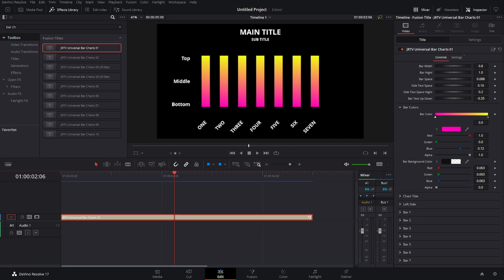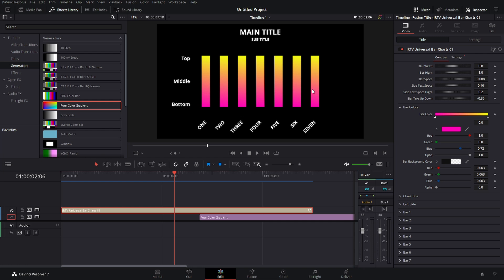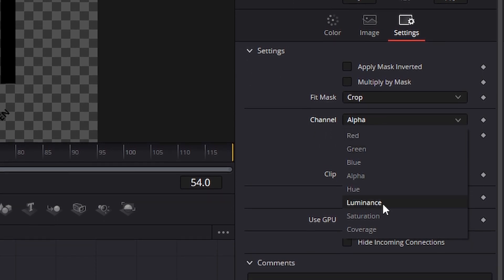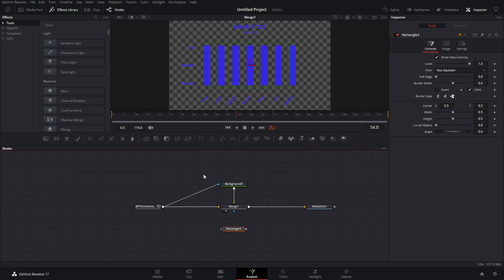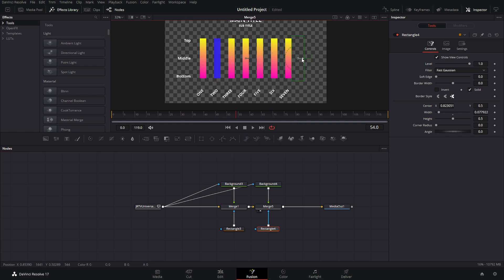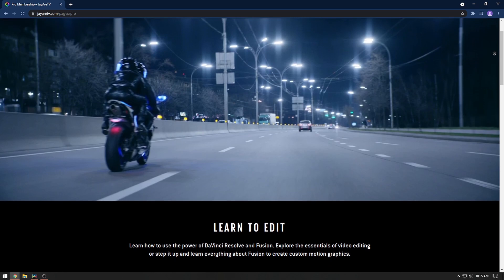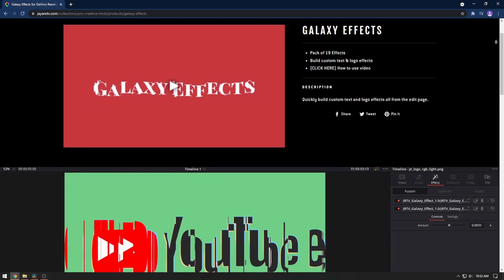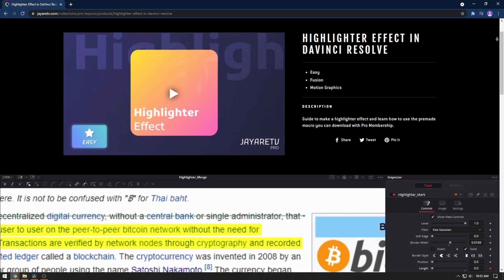Quick tip to change element color for a premade element DaVinci Resolve Tutorial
Guide for changing colors for parts of a davinci resolve template that don't come with the option.